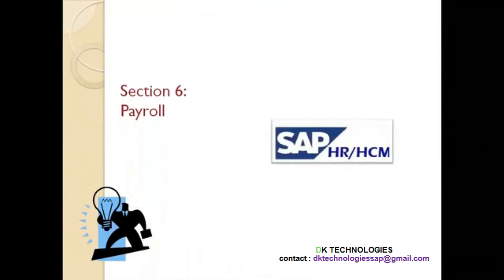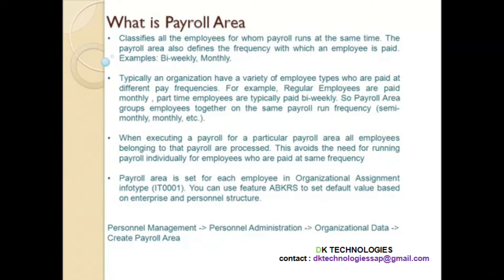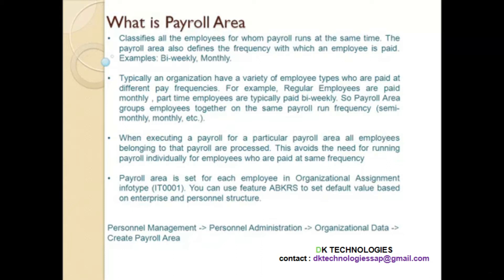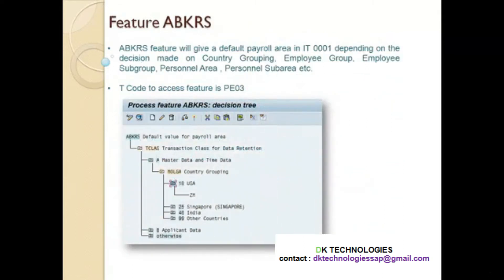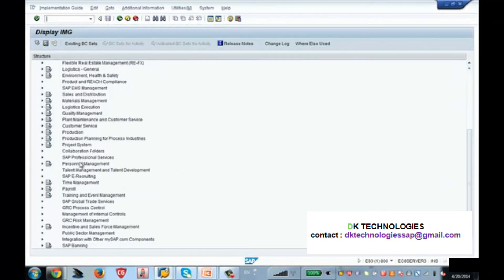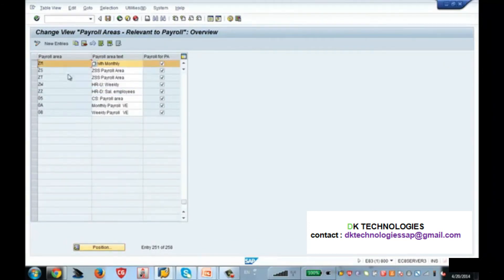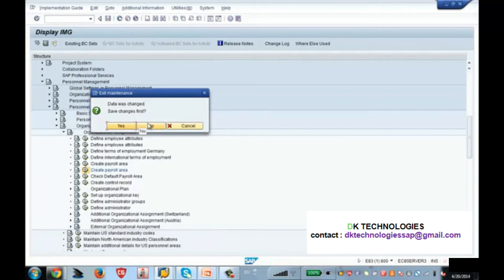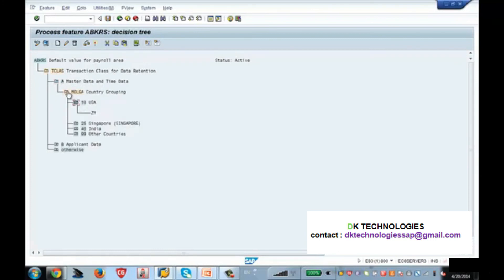How to Configure Payroll Area | How to Configure ABKRS Features in Time Management | DK TECHNOLOGIES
Payroll Management
Payroll Features
How to Configure Payroll Area
How to Configure ABKRS
Configure Pay scale Structure
Country specific info types
Wage types
Configure Primary wage types (Customer wage types)
Wage type characteristics
Wage type groups (Basic pay, Recurring payments & Deduction, Additional Payments)
Wage type valuation
Payroll –India basic settings (Period parameter/Date Modifier)
Allowance grouping
Reimbursement, allowances and Perks
Flexible benefit package
Salary package
Factoring
Payroll specific info types
Payroll Process (Running payroll)
Payroll Driver
Payroll results
Payroll posting to Accounting
Pay slip
Payroll schemas & PCR’s
Payroll management Info types
Payroll management T Codes
Payroll management Reports
Payroll management Complete Configuration
Payroll management Complete Theory
sap hcm
about sap
sap software
hcm course
sap fees
sap course content
sap details
sap configuration
sap implementation
sap project